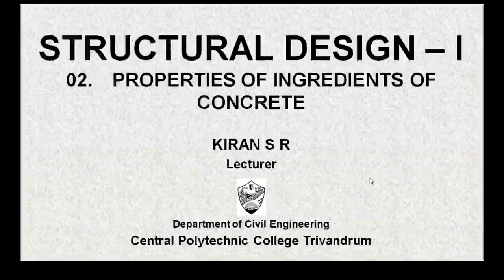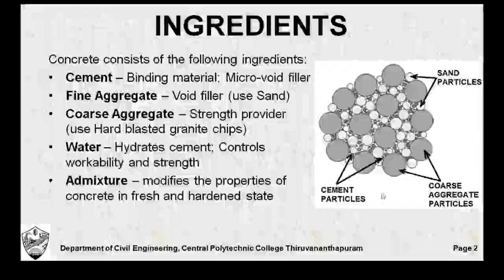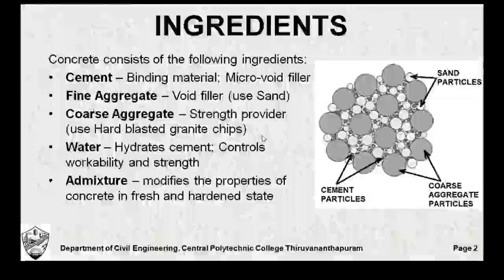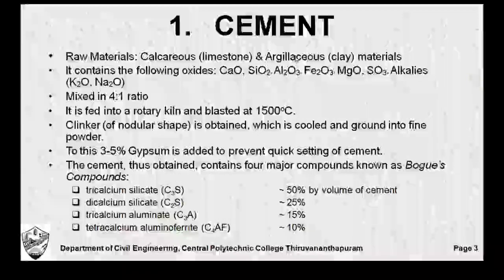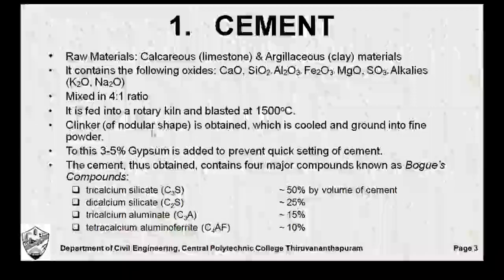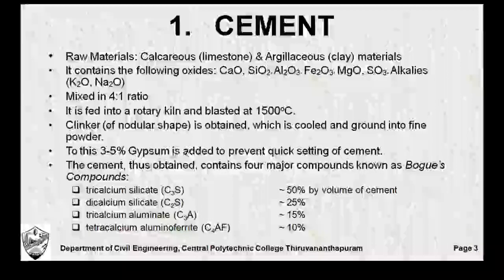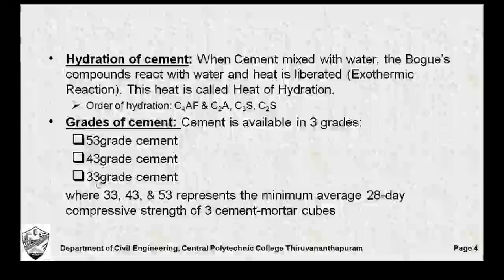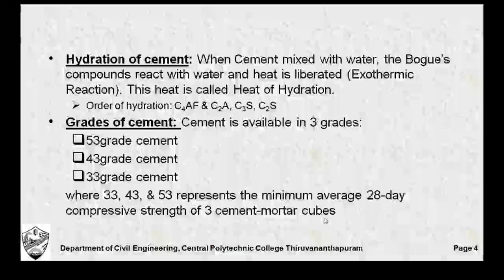Structural Design 1 - 02 Cement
Constituents and Properties of Cement